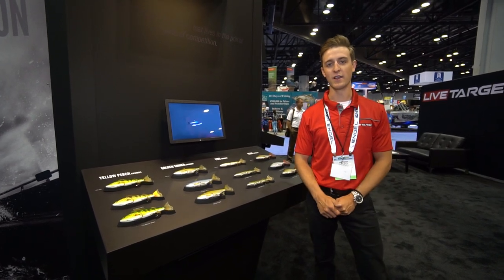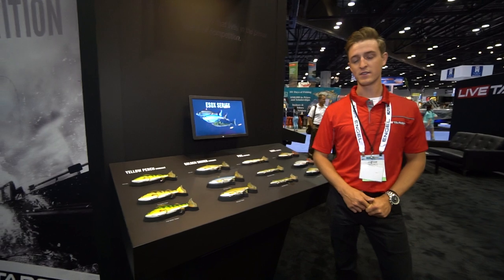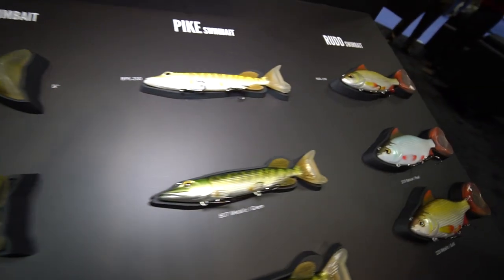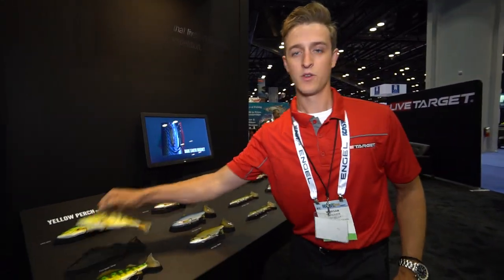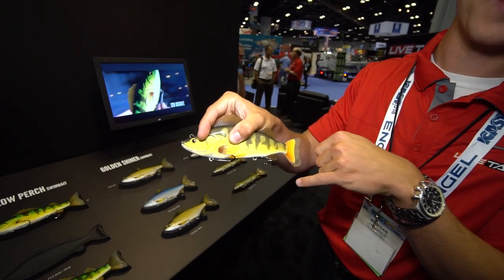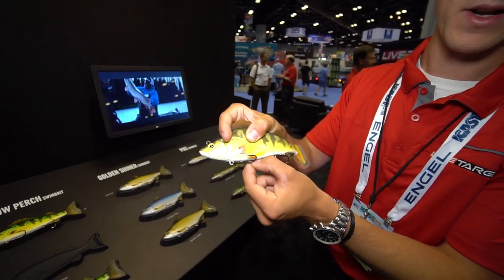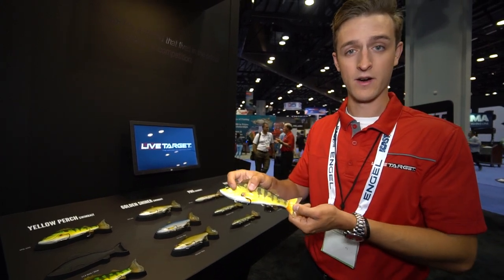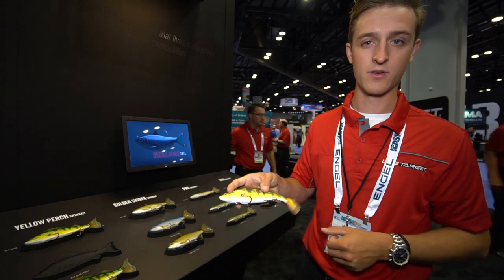LiveTarget Esox Series swimbaits - ICAST 2018